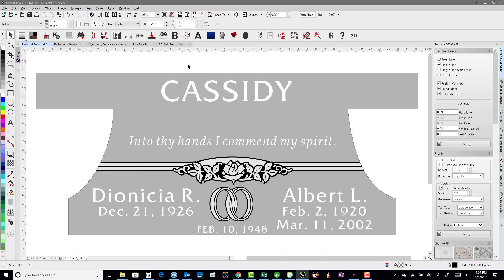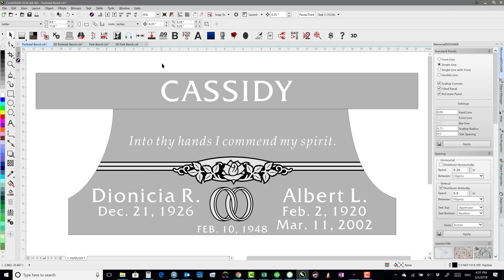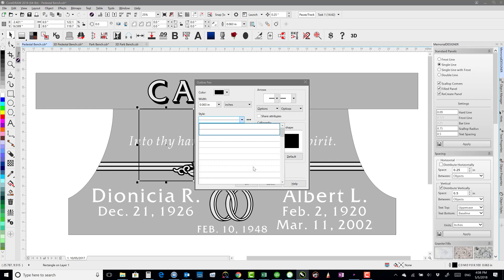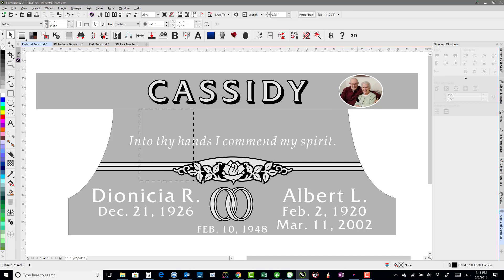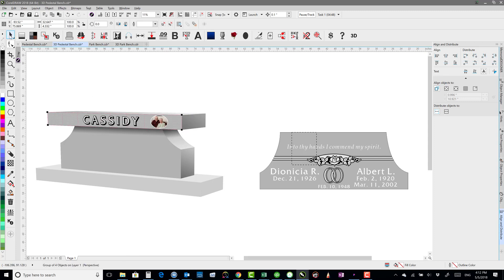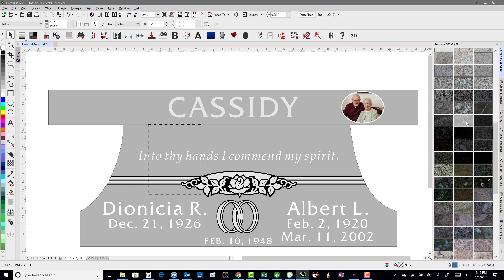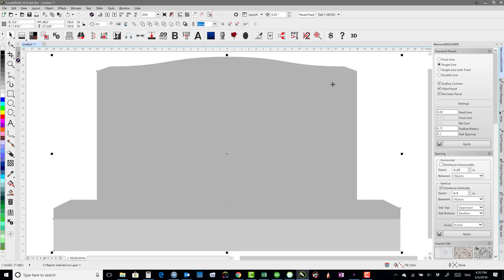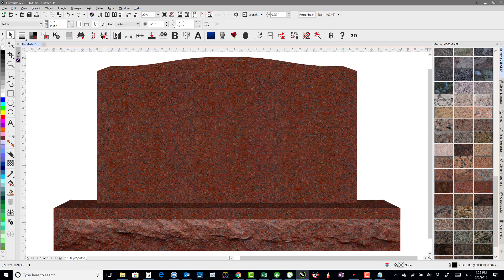MemorialDESIGNER 2018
See a few of the things coming to MemorialDESIGNER for CorelDRAW 2018